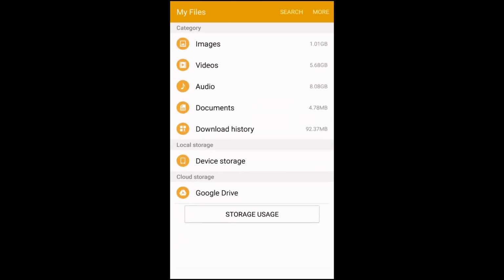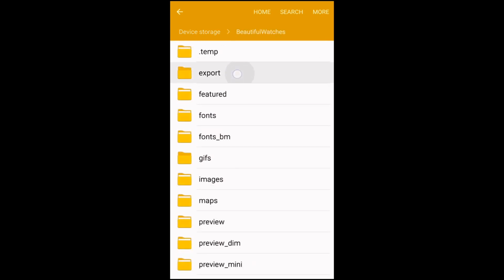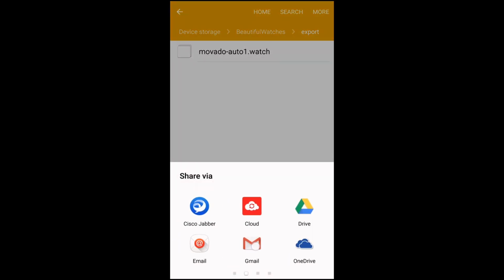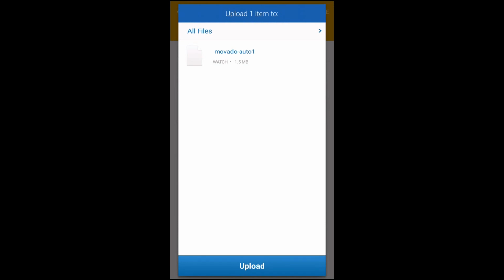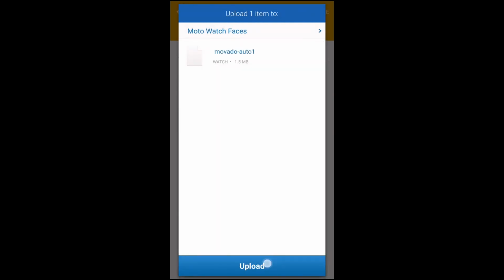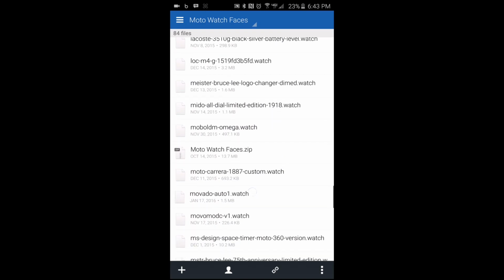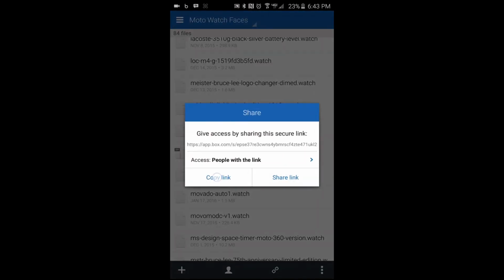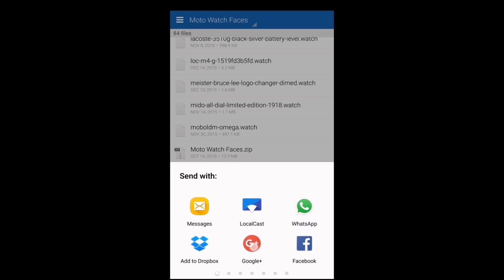HOW TO SHARE YOUR WATCHMAKER WATCH FACES!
This video was made for those of you that did not know; how simple it is to share any of your watch faces loaded into WatchMaker.  This video is a step by step tutorial on sharing WatchMaker watch faces!

Music Artist: Vexare- The Clockmaker

Mobile WizTech MWT